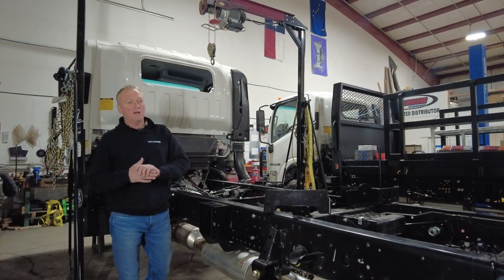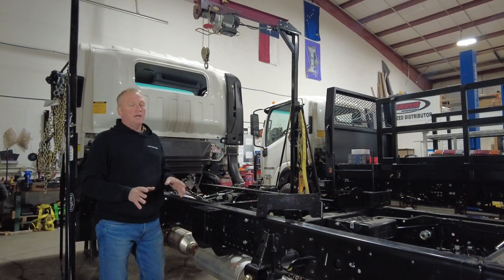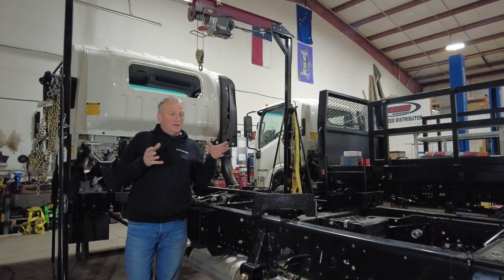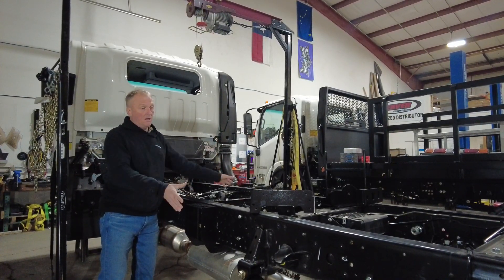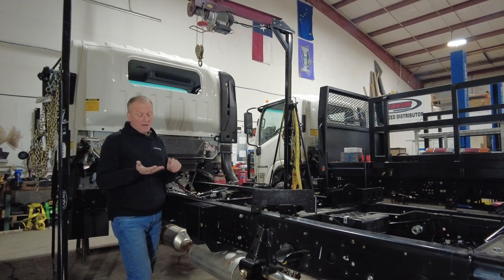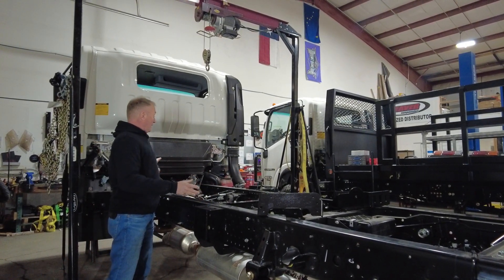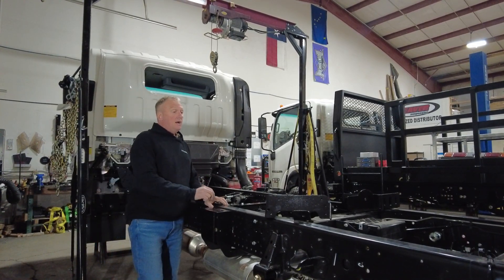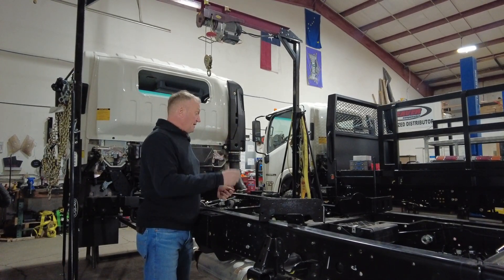Building a DIY Platform: The Engine & Codes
Watch EarthCruiser Co-Founder/CEO Lance Gillies explain the engine and codes that pop up when customers build their CORE DIY vehicles.